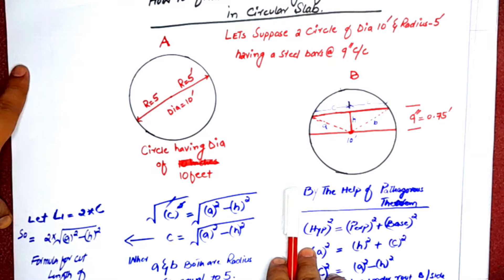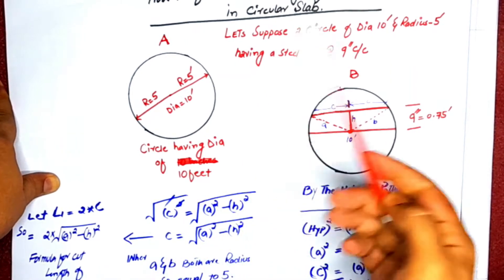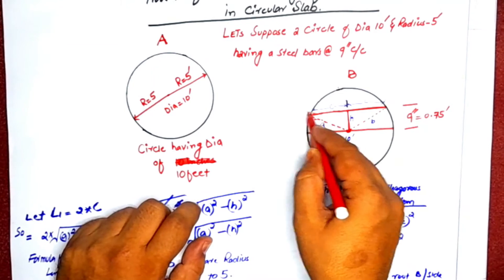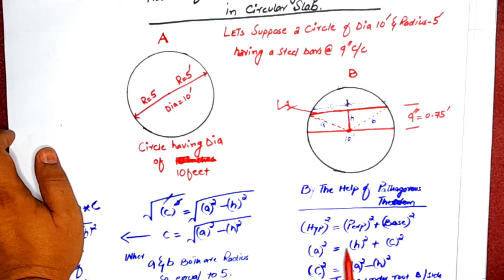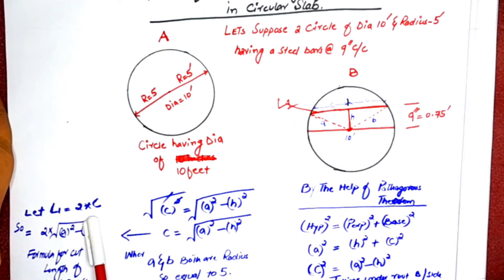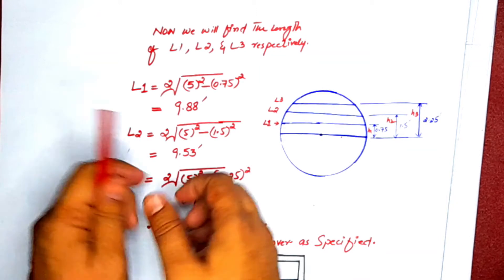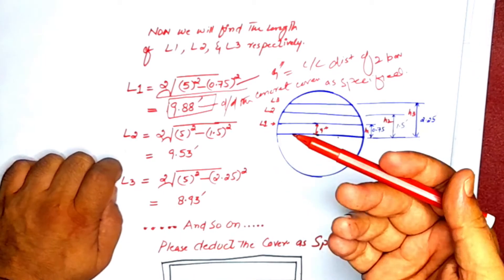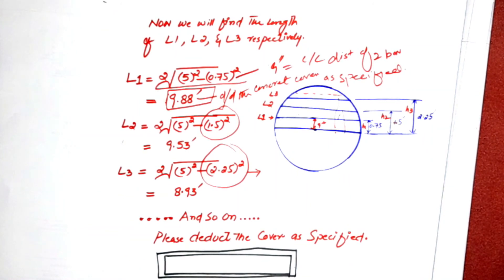How to Calculate/Find out the Cut Length of Steel bars in a Circular slab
This video lecture contain practical work of Civil Engineering, Like;
This Video Lecture is very Important for Students who are working in field,
Preparation for Academic/Examination/Tests etc.